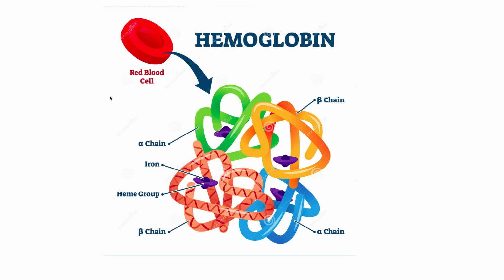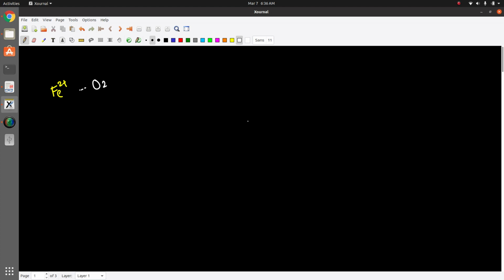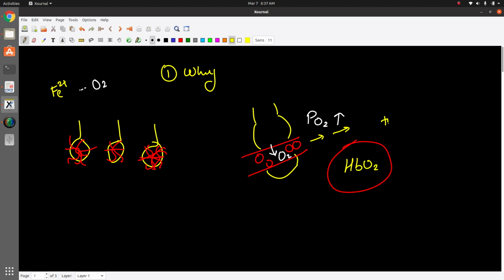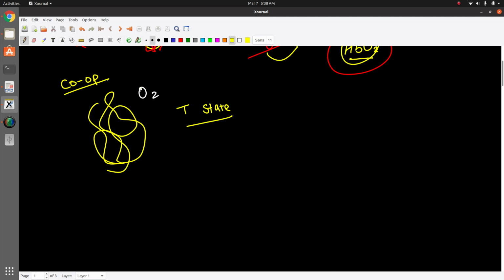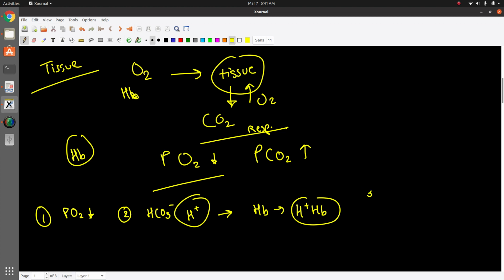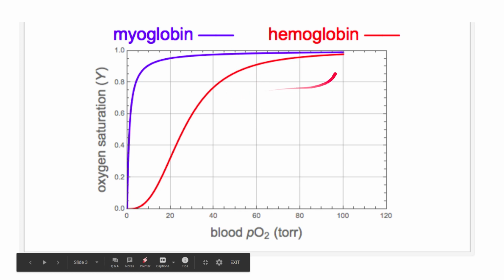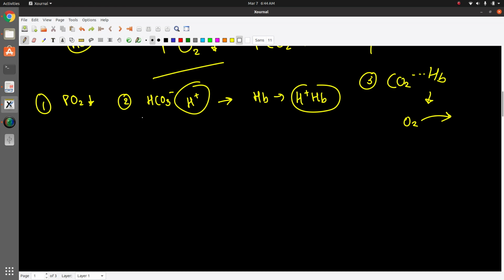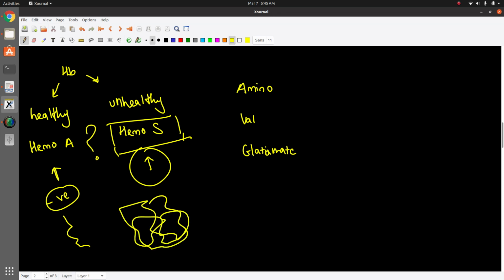Hemoglobin and the transfer of oxygen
So I've explained how Hemoglobin carries oxygen from the lungs to the tissues and back.
I've also talked about how sickle-cell anemia is related to a variant of Hemoglobin.

- Shreyas